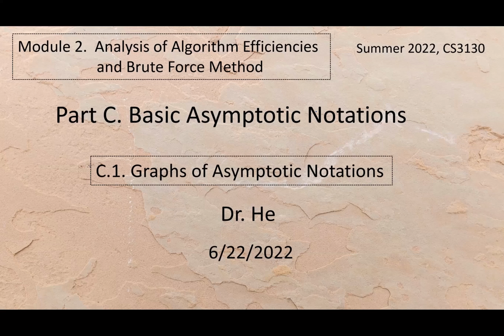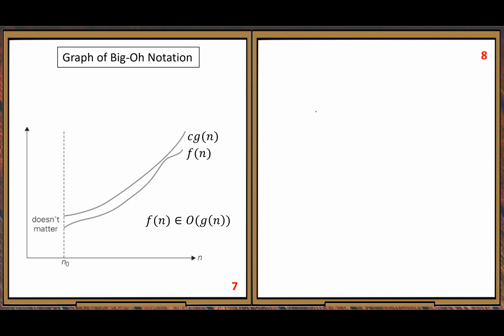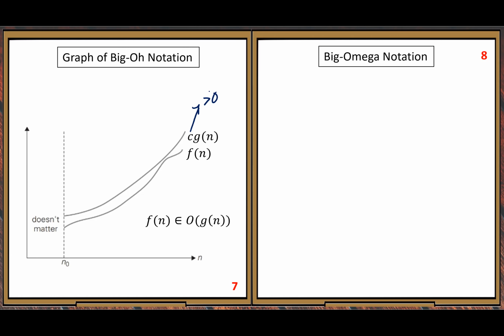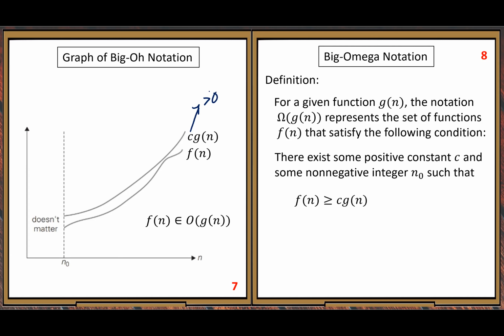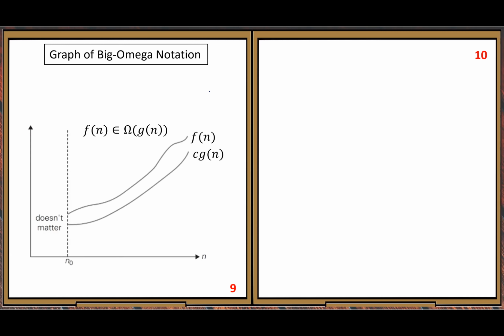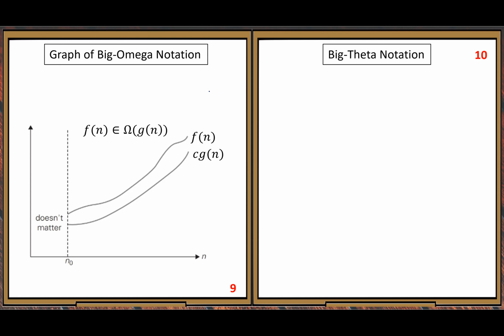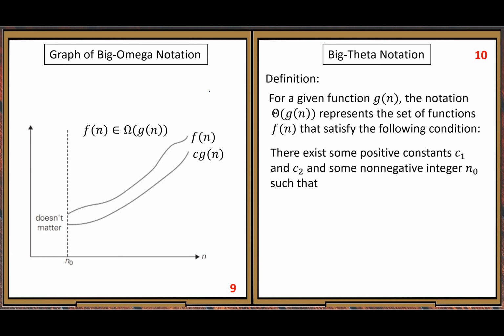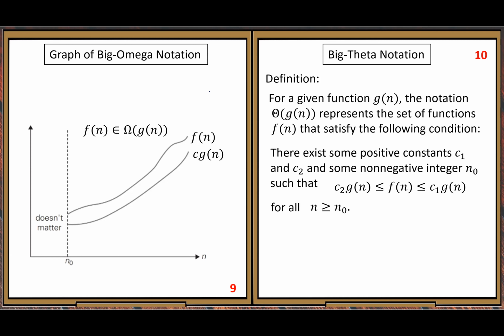Module2PartCProc3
This video is for teaching at UMSL:  Summer 2022,  CS3130,  Module 2 - Part C (3): Graphs of Asymptotic Notations